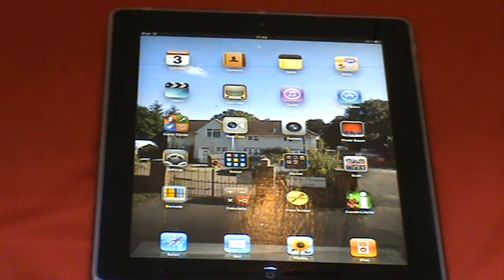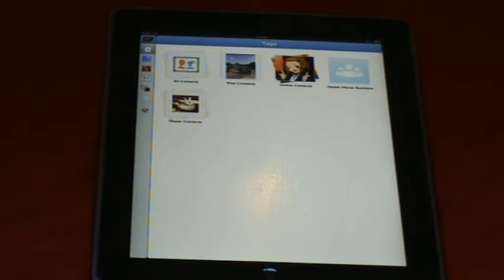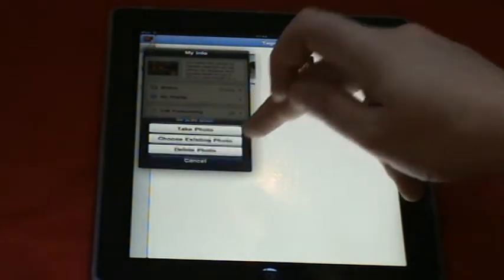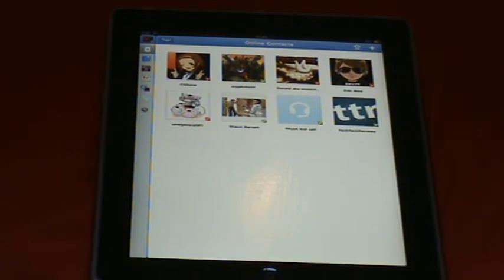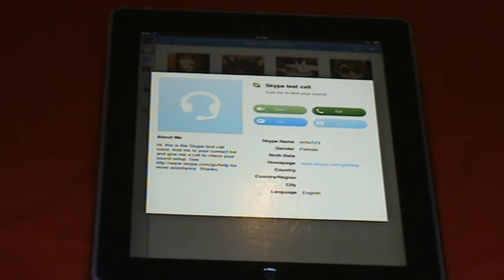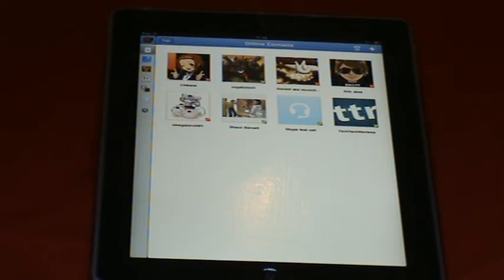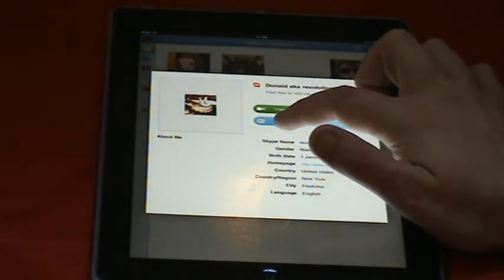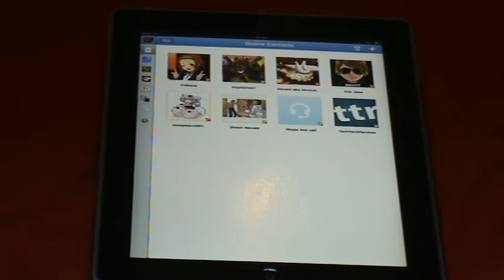Skype For ipad 2 App Review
Here is my look on the skype for ipad app this app is for the ipad 1 and 2